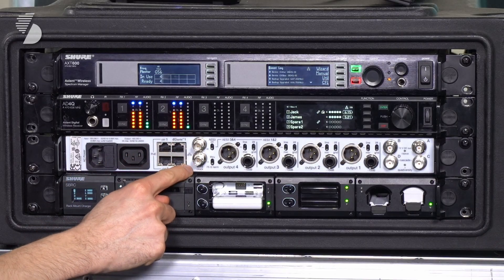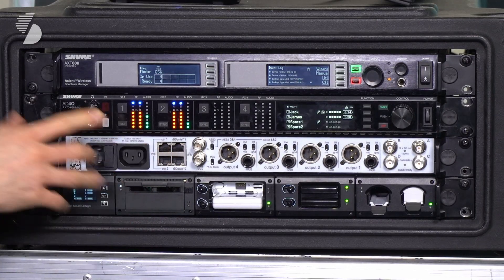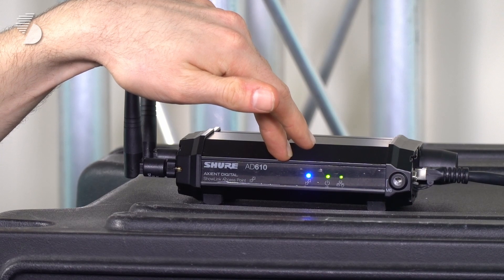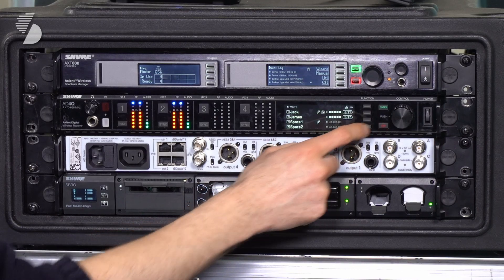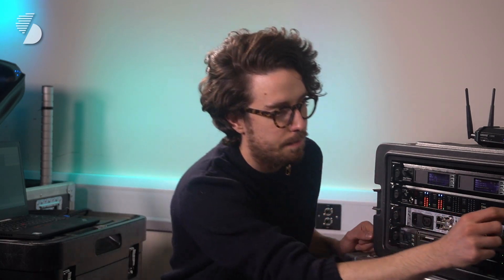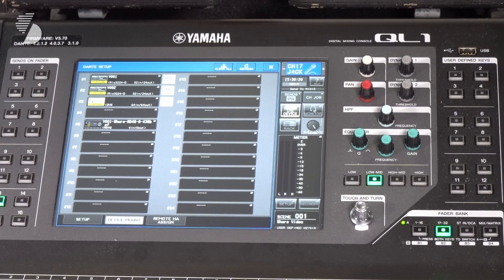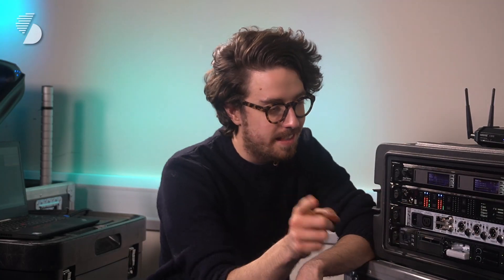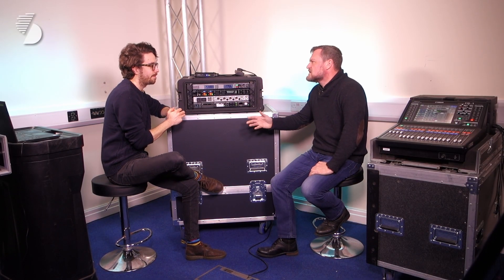Meet The Manufacturer - Axient Digital - Console Integration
In this four-part video we partner with Jack Drury from Shure, as he provides an introduction into the Axient digital system. Part 4 of 4